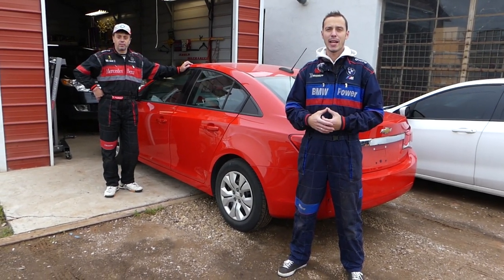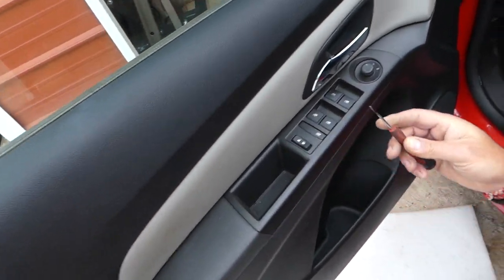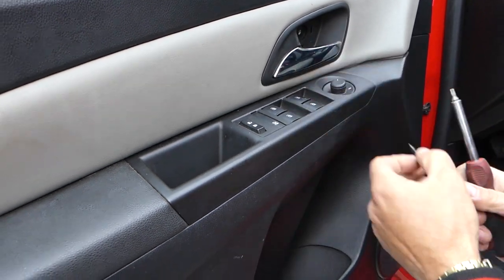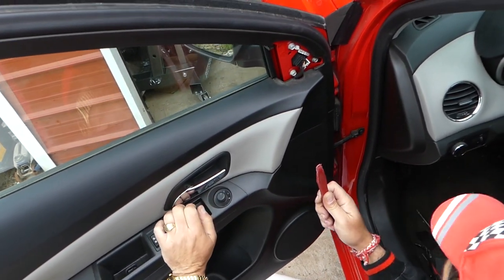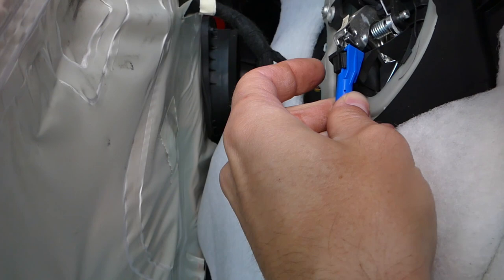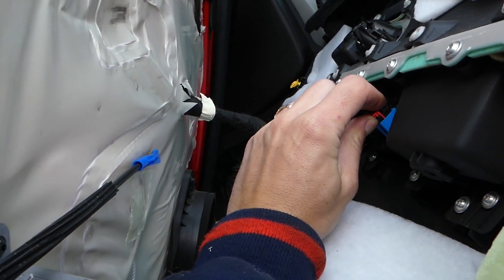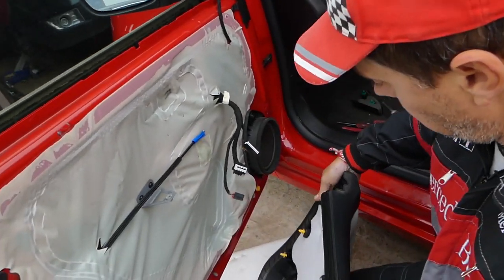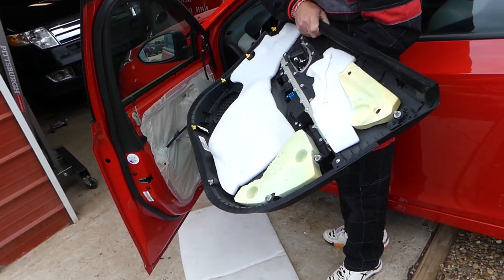CHEVROLET CRUZE FRONT DOOR PANEL REMOVAL REPLACEMENT. FRONT DOOR PANEL CHEVY CRUZE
CHEVROLET CRUZE FRONT DOOR PANEL REMOVAL REPLACEMENT. HOW TO REMOVE FRONT DOOR PANEL CHEVY CRUZE

In this video we will show you how to remove or replace front door panel on Chevrolet Cruze. We demonstrated how to remove and replace the left front door panel on a 2015 Chevrolet Cruze but it the same procedure will apply to remove and replace the right door panel as well. This should work on the whole first generation Chevy Cruze
This may work on:
2008 Chevrolet Cruze Front Door Panel Replacement Removal
2009 Chevrolet Cruze Front Door Panel Replacement Removal
2010 Chevrolet Cruze Front Door Panel Replacement Removal
2011 Chevrolet Cruze Front Door Panel Replacement Removal
2012 Chevrolet Cruze Front Door Panel Replacement Removal
2013 Chevrolet Cruze Front Door Panel Replacement Removal
2014 Chevrolet Cruze Front Door Panel Replacement Removal
2015 Chevrolet Cruze Front Door Panel Replacement Removal
2016 Chevrolet Cruze Front Door Panel Replacement Removal